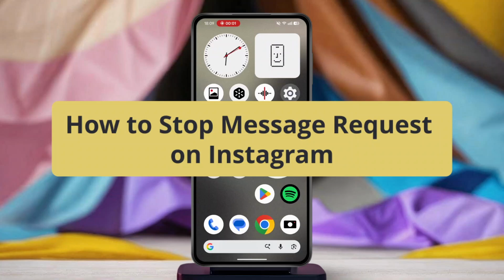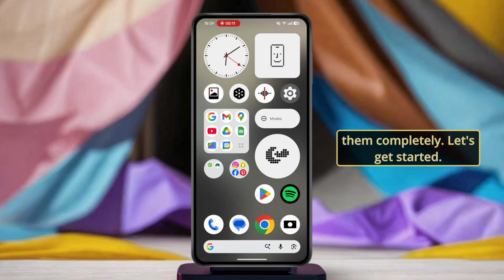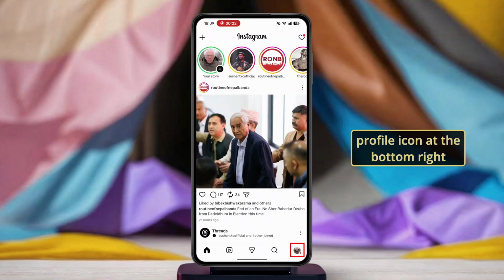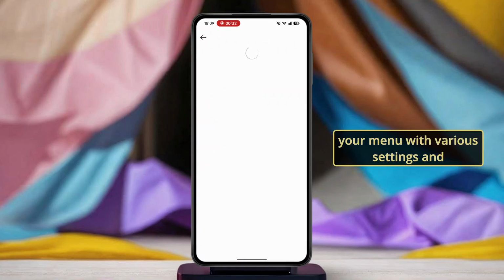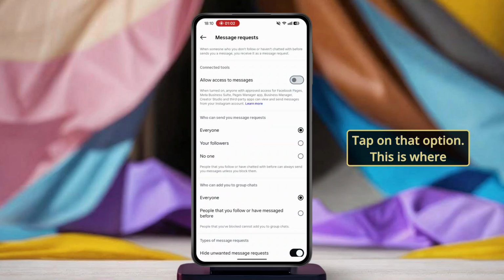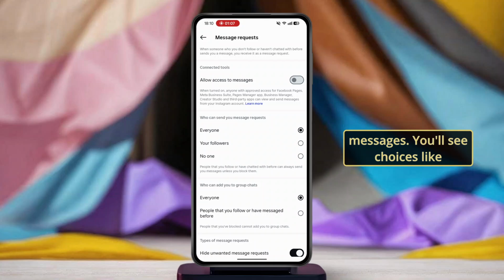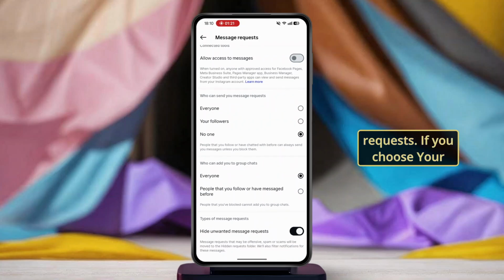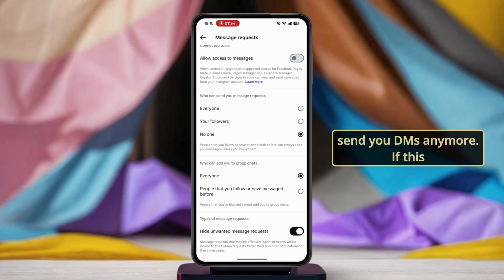How to Stop Message Request on Instagram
How to Stop Message Request on Instagram is a simple, step-by-step tutorial that shows you how to control who can message you on Instagram using built-in Instagram privacy settings. If you want stronger digital boundaries, better online safety, or improved privacy protection, this guide will help you manage message requests easily.

In this video, you’ll learn practical social media tips and social media hacks to stop unwanted messages, improve online communication, and protect your personal data security. We’ll also cover how adjusting social media messaging settings can support your digital wellbeing, reduce distractions for a digital detox, and improve overall social media etiquette while maintaining strong online privacy tips.

Timestamps:
0:00 Introduction
0:40 Accessing Instagram Privacy Settings